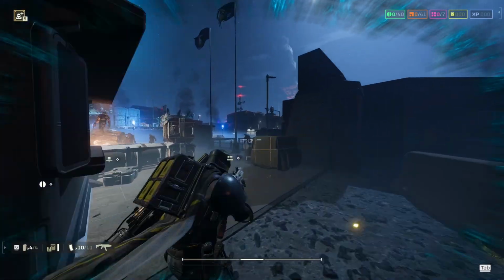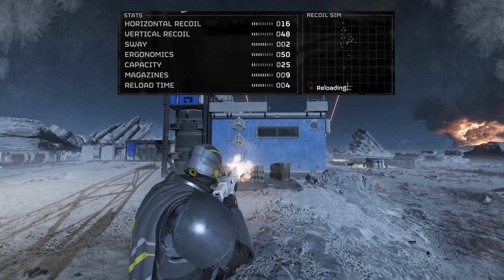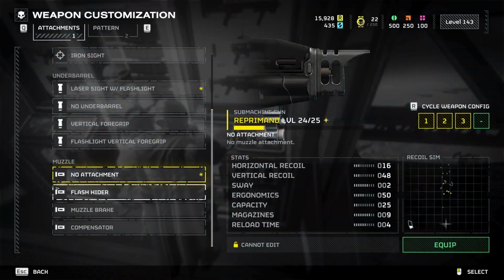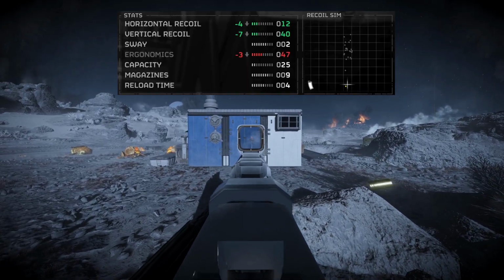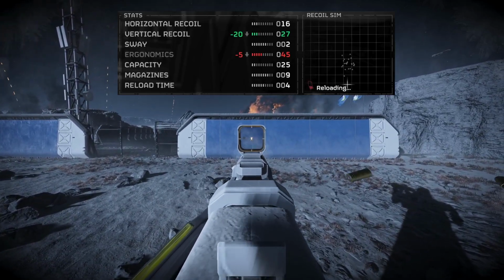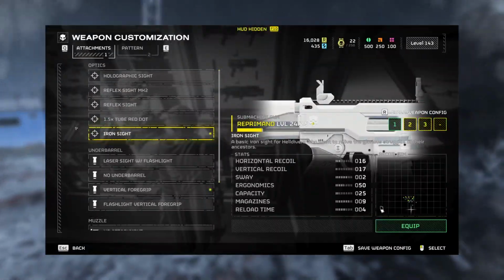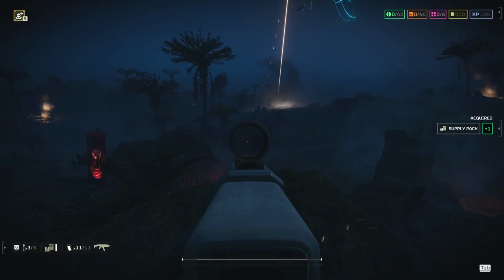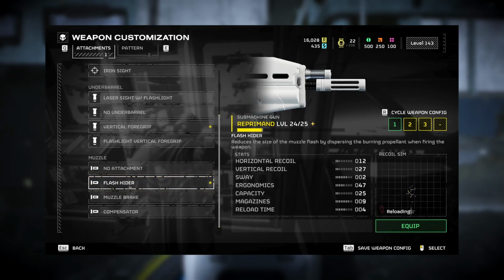Helldivers 2- New King of all SMG’s?! It’s close but… | Max LVL Reprimand Weapon Customization Guide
I break down everything you need to know about the Reprimand SMG at max level.

 🎬 Chapters 🎬
00:00 - Start
00:28 - Base Stats Before Attachments
00:49 - Available Attachments
02:21 - Thoughts on Magazine Options
03:36 - Best Attachment Combinations
05:24 - Maxed Reprimand vs the Factions
08:37 - Final Thoughts

helldivers 2 gameplay
helldivers 2 new weapons
helldivers 2 new update
helldivers 2 playstation 5
helldivers 2 pc
helldivers 2 warbond
helldivers 2 weapons
helldivers 2 stratagems
Helldivers 2 weapon customization
full illuminate invasion
what is weapon customization in helldivers 2
how do you level you weapons in helldivers 2
which attachments are best in helldivers 2
what weapons are good now with weapon customization
fastest way to level you weapons helldivers 2
Max Level Reprimand SMG
is a max level Reprimand SMG good?
max level Reprimand SMG vs the illuminate
max level Reprimand SMG vs the automatons
max level Reprimand SMG vs the terminids
best attachments for the Reprimand SMG
does the reprimand SMG have a magazine attachment?